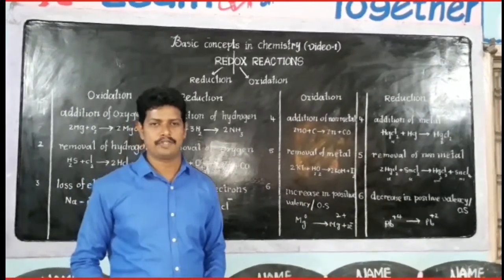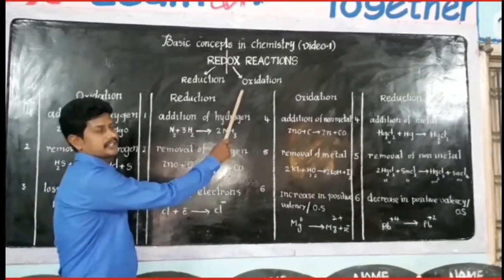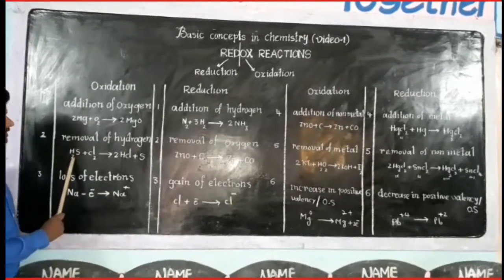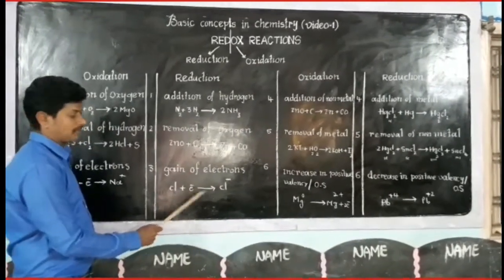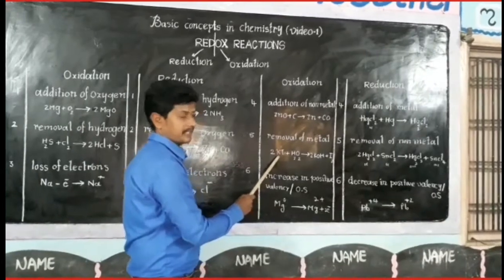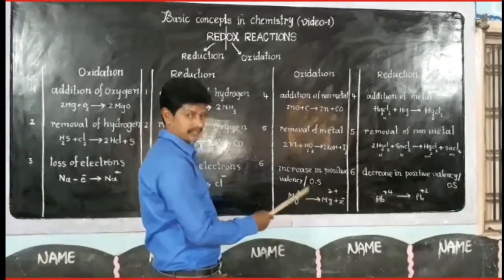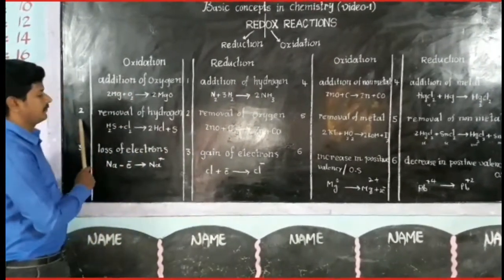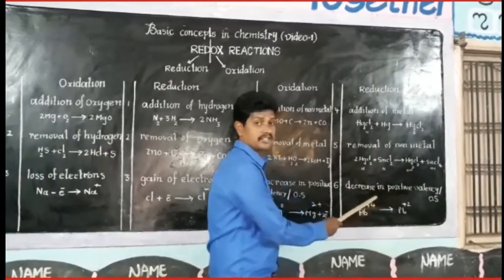REDOX REACTIONS BY BHASKAR RAO.G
about oxidation & reduction reactions